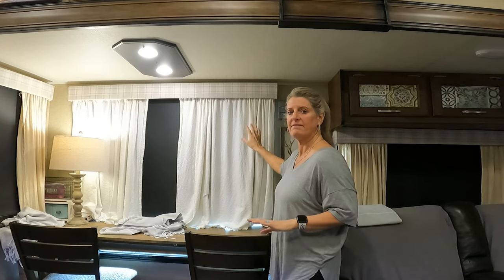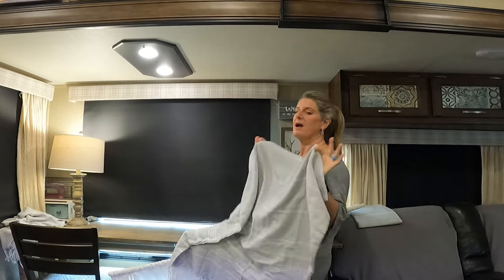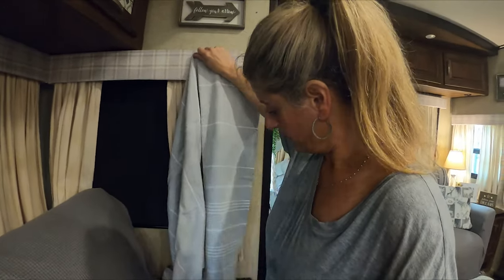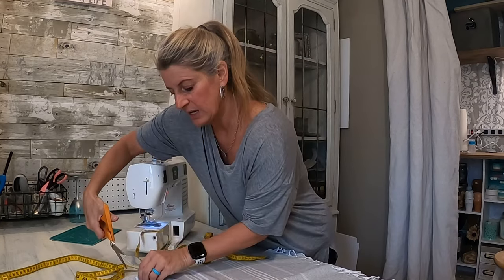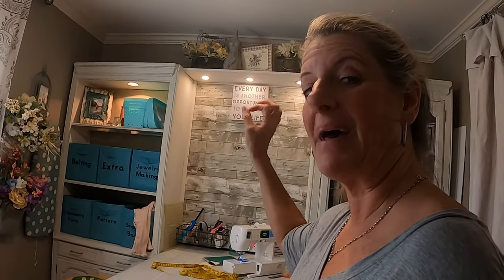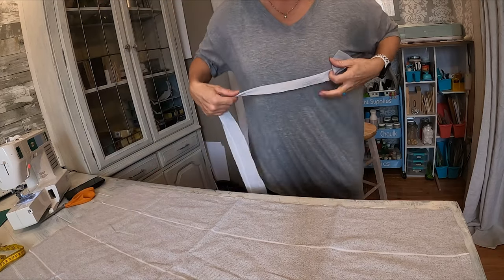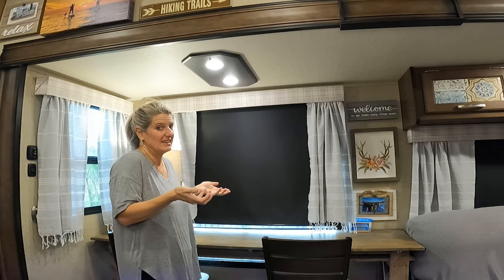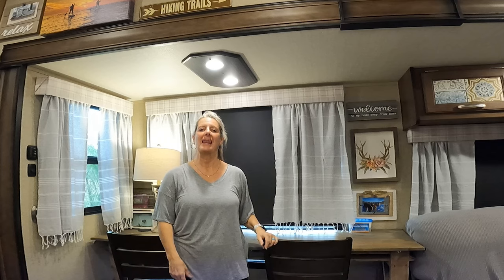RV Décor - Turkish Towels as Curtains- Curtain Ideas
Turkish Towels
1" Clips

Premier Pro